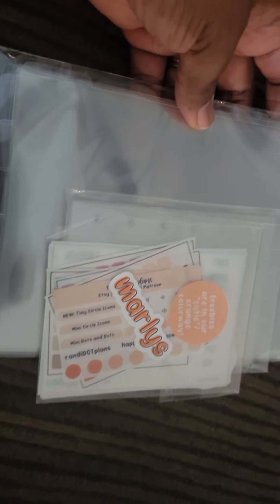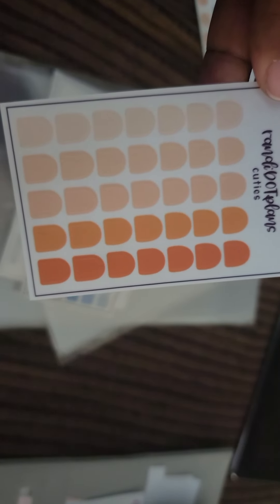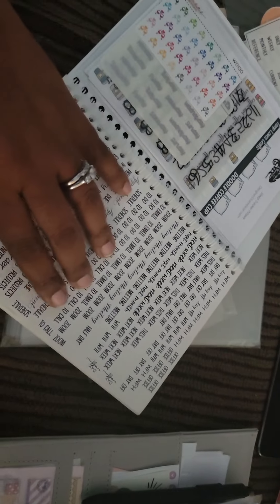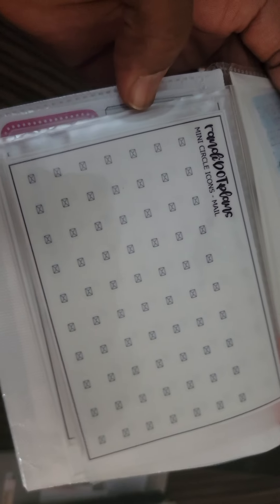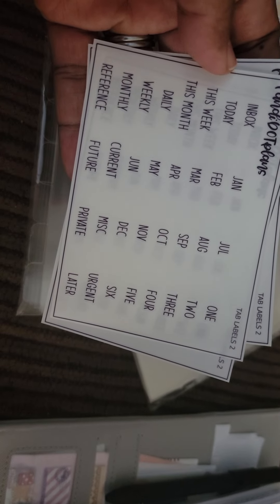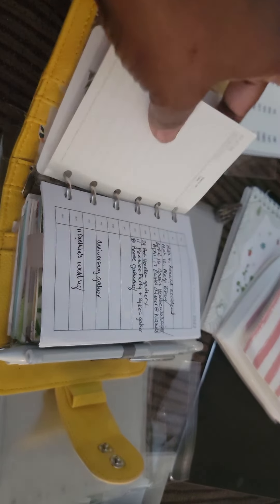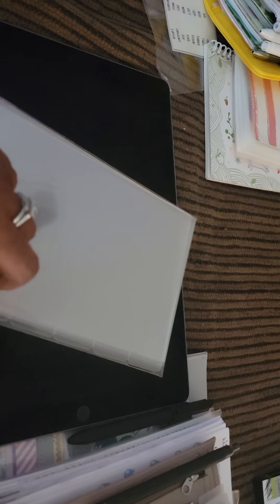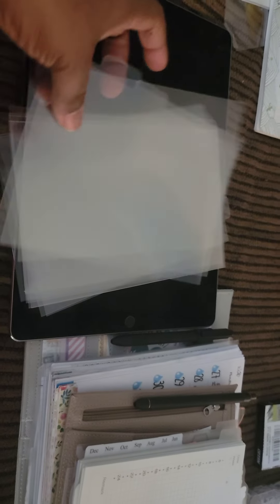Randi.Dot.Plans FC Classic and pocket XL/+ divider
Hey yall was going through deleting my posted videos and realized I hadn't posted this one.  Enjoy!